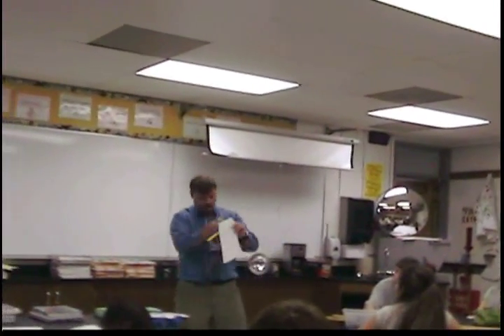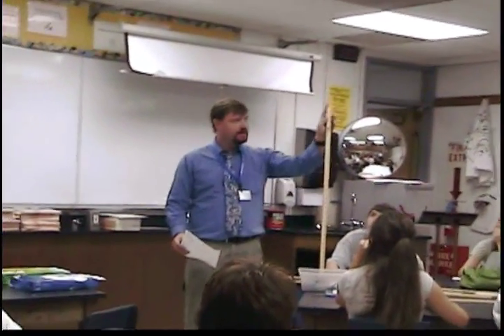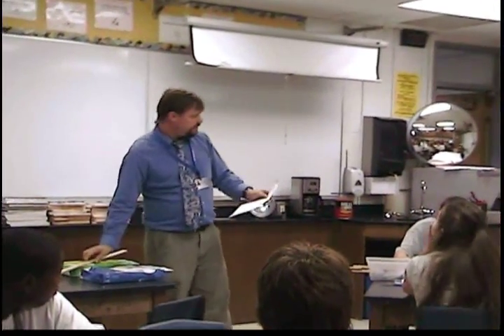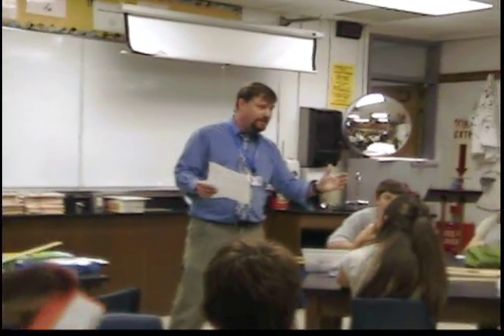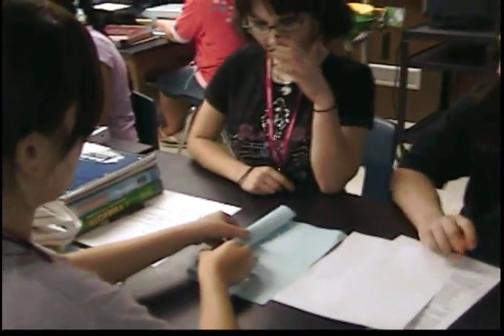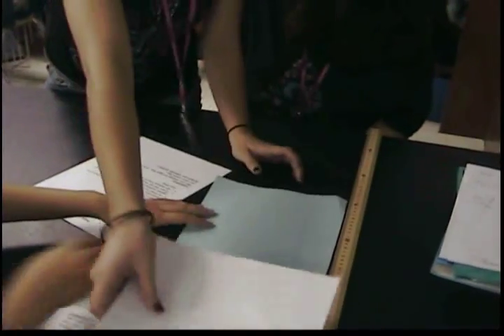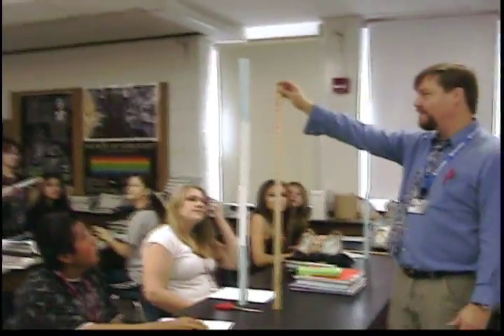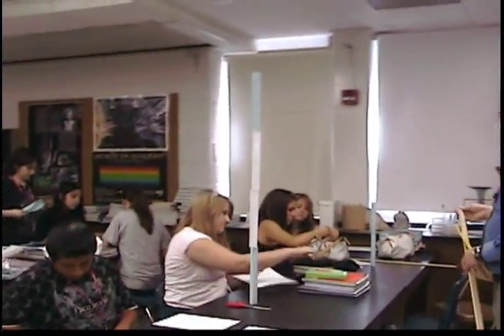Physics with Mr. Noon: Paper Tower Challenge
This is an activity that introduces the students to engineering design and problem solving strategies. A printable worksheet can be downloaded at my